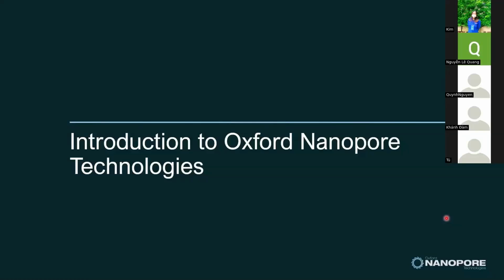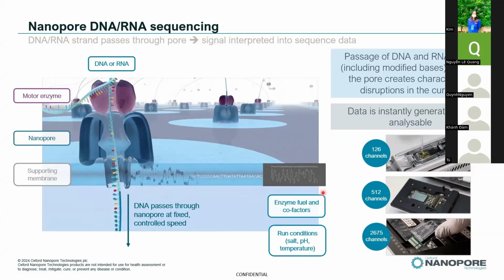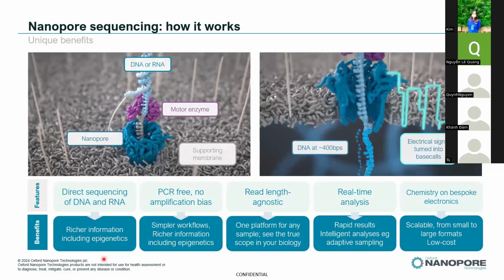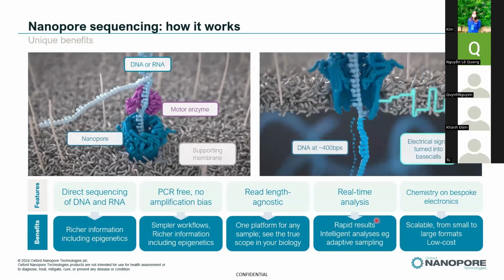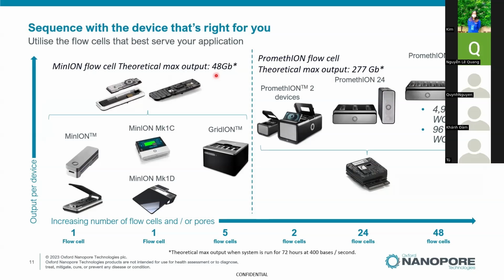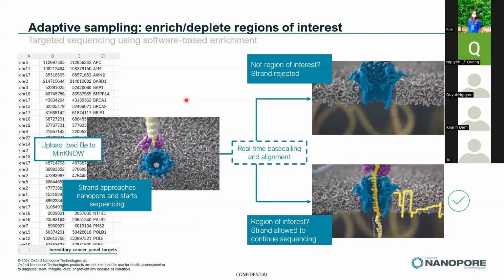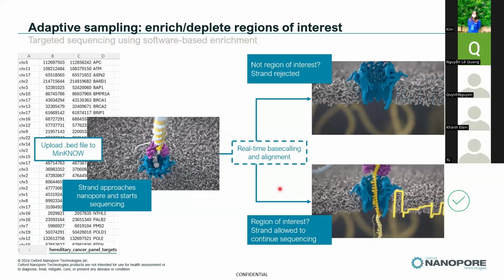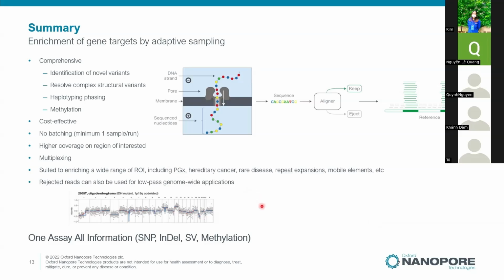MGMA 32.2.2 Introduction to Oxford Nanopore Technologies